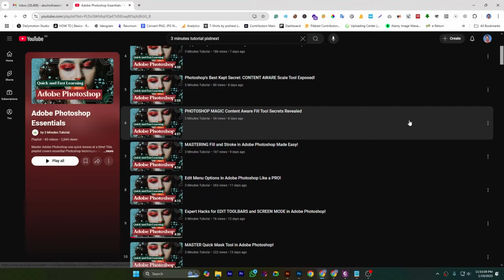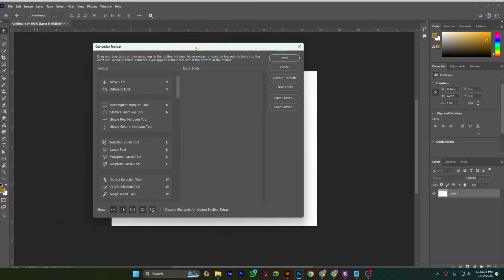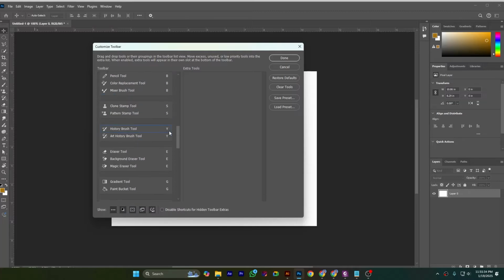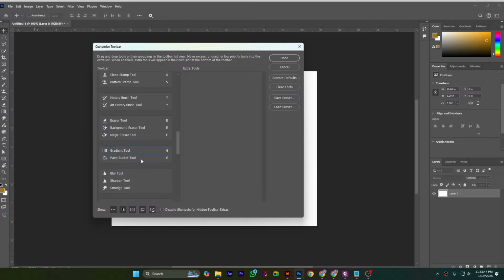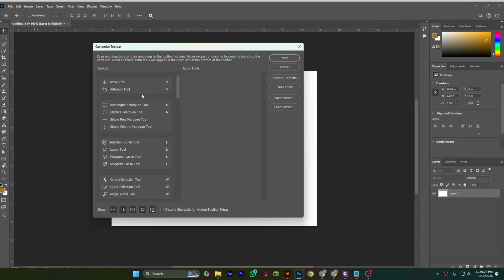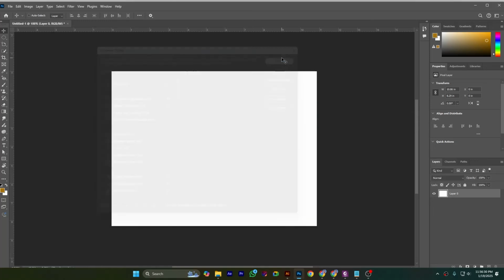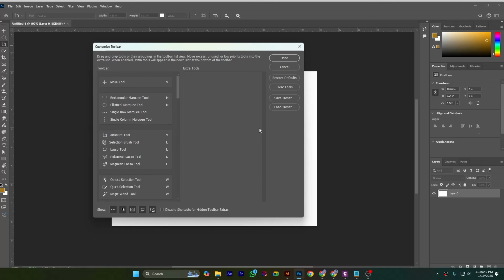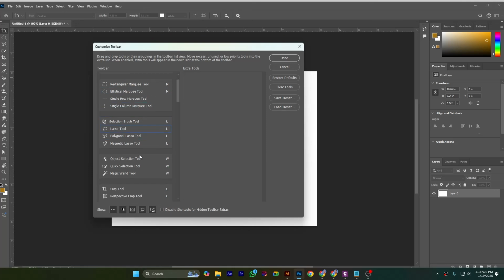Master the Toolbar Options in Adobe Photoshop's Edit Menu Like a Pro!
Did you know you can fully customize your workflow in Adobe Photoshop with the Toolbar Options from the Edit menu? In this video, we’ll show you how to take full advantage of this powerful feature to personalize and streamline your Photoshop experience.

Learn how to rearrange, add, or remove tools from the toolbar to suit your specific design or editing needs. We’ll walk you through step-by-step instructions on accessing the Toolbar Options under the Edit menu and demonstrate how to group tools, reset them, or create a completely custom setup.

Discover hidden tricks to boost your productivity by decluttering the toolbar and prioritizing your most-used tools. Whether you’re a photographer, graphic designer, or digital artist, mastering the Toolbar Options will save you time and make your workflow more efficient.

By the end of this tutorial, you’ll have a personalized toolbar setup that reflects your unique style and workflow preferences. Don’t miss this opportunity to work smarter, not harder, in Adobe Photoshop!